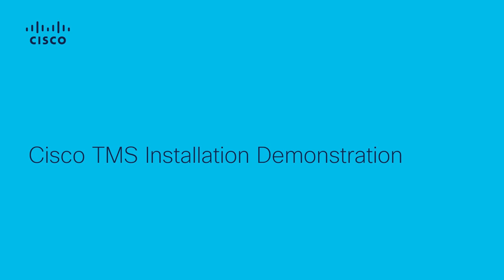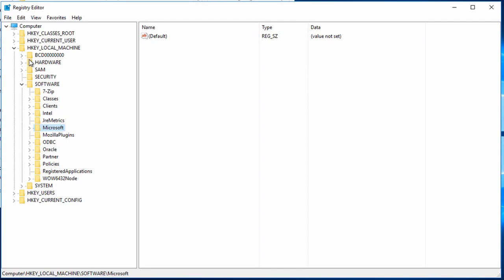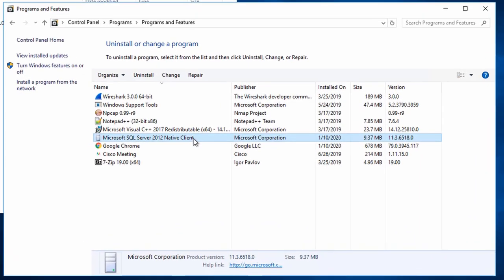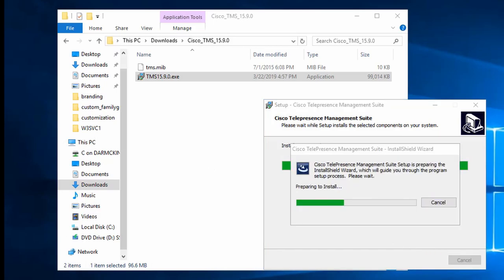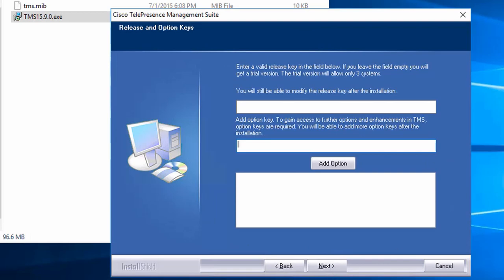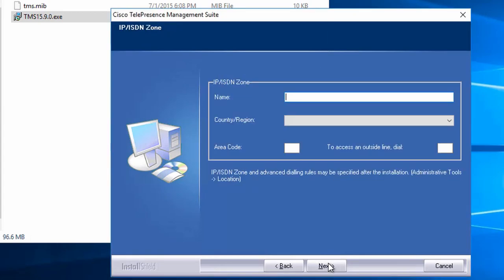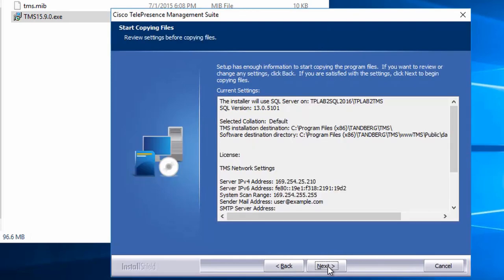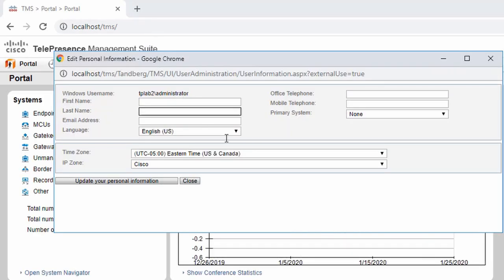Cisco TMS Installation Demonstration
In this video we will check prerequisites and install Cisco TMS 15.9 onto a Windows Server